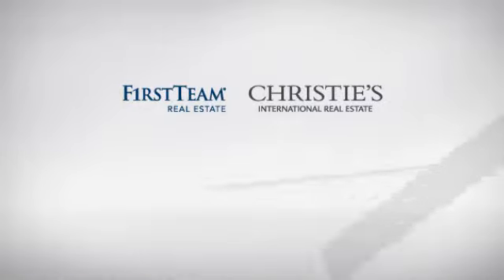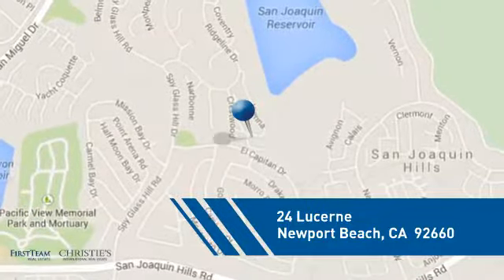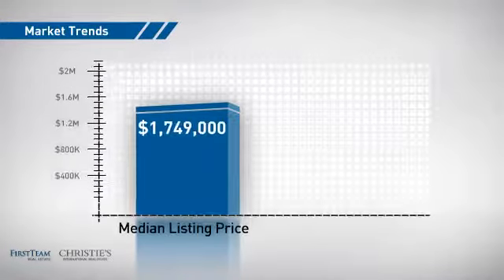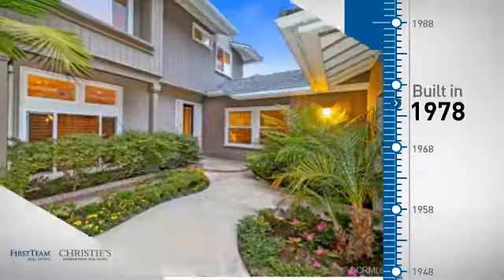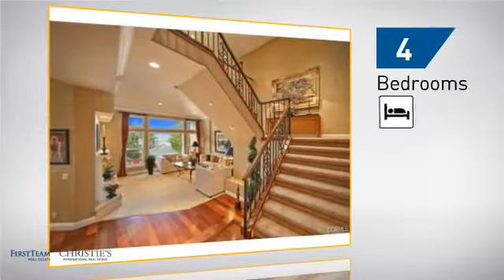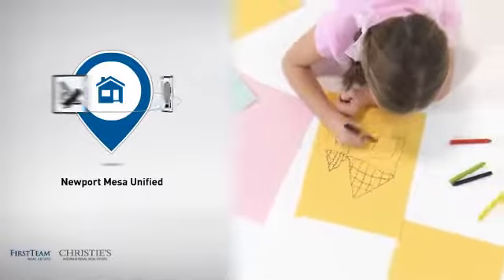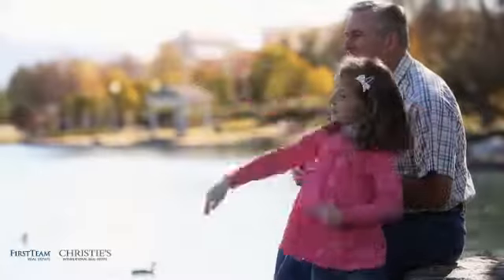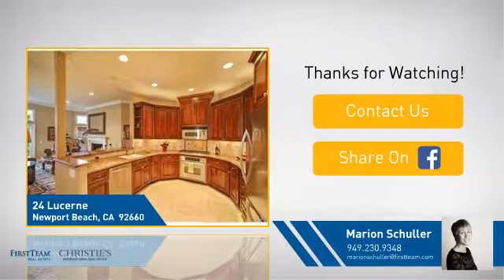24 Lucerne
?Enter through the private courtyard into an abundance of natural light provided by soaring ceilings and massive sky light. The floor plan features a main level guest room with full bath, formal dining, living and family rooms, 3 travertine fireplaces and large loft.  The large master suite with vaulted ceiling offers city light views, sitting area, fireplace, opulent travertine bathroom with soaking tub and walk-in closet with organizers.  Quality features abound with 5? plank Merbau hardwood and travertine flooring, crown molding and custom built-ins. The gourmet kitchen with cherry cabinets, granite counters, travertine backsplash, breakfast bar and stainless appliances opens to the family room with French doors leading to the large wrap-around Trex deck for the ultimate in outdoor living enjoyment.  A Jack and Jill bathroom is shared by the 2 secondary bedrooms.  Other amenities include granite counters in all bathrooms, central A/C, central vacuum and alarm systems, 3 car garage, and full driveway.  The prestigious guard gated community of Harbor Ridge offers  24 hour gate guard, 4 pools and spas, 3 tennis courts and is located within close proximity to world class schools, shopping, beach, airport, freeways and restaurants.